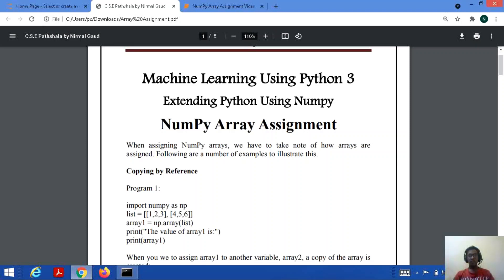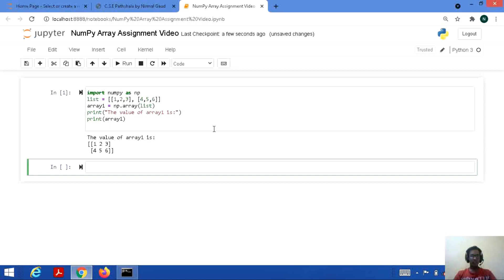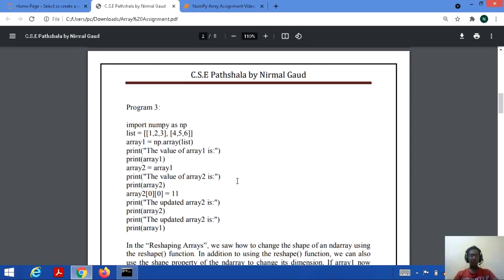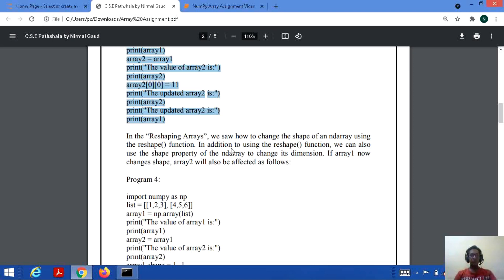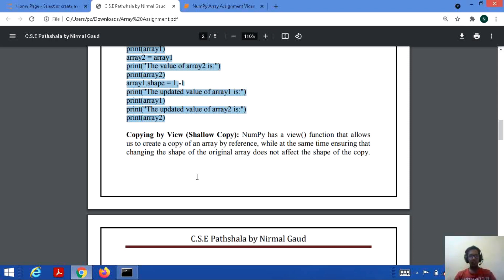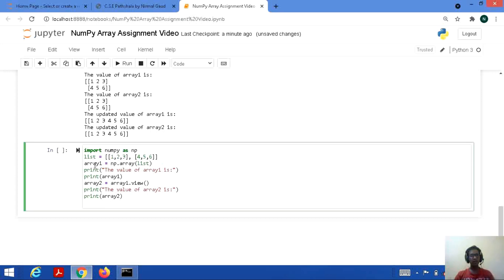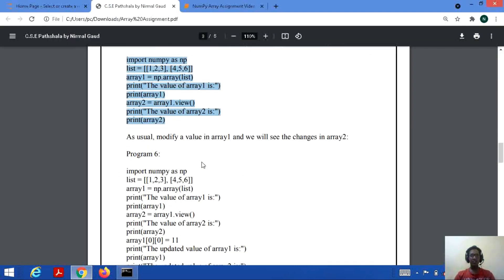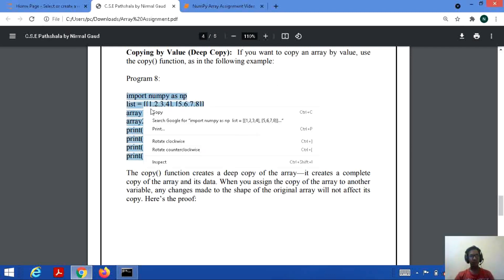Introduction to NumPy (Tutorial 9): NumPy Array Assignment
In this tutorial of machine learning using python 3; you will study
1. Copying by Reference
2. Copying by Value (Shallow Copy)
3. Copying by Value (Deep Copy)